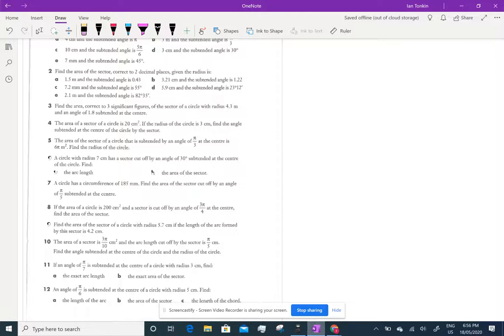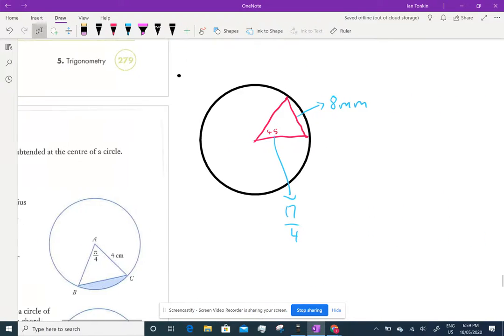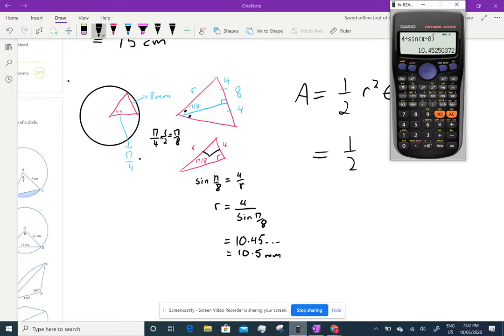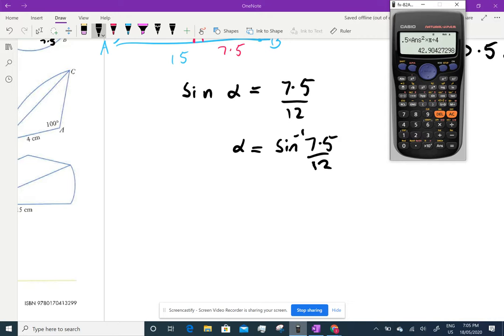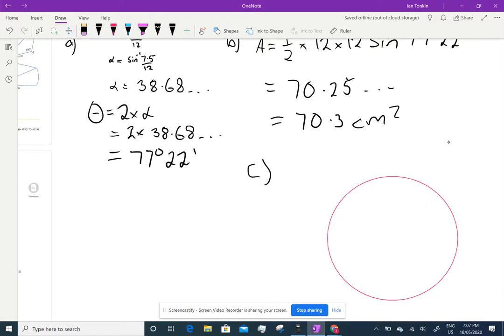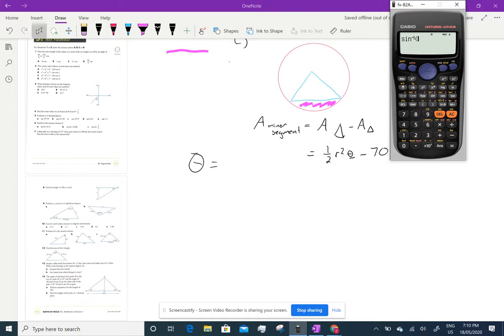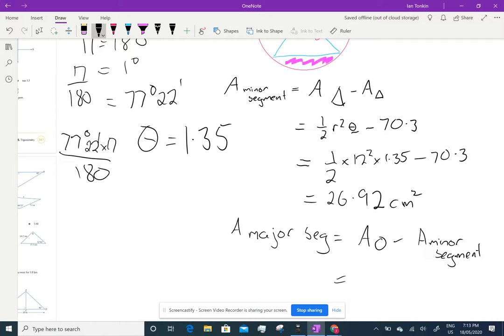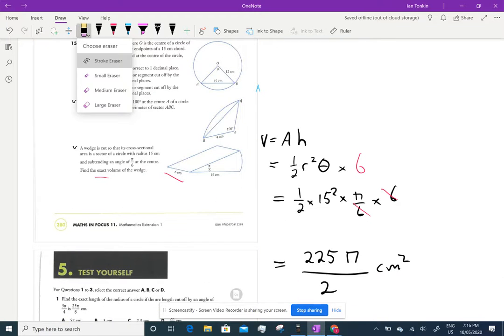Year 11 Advanced Maths in Focus Ex 5:11 Q8, 13, 15 and 17